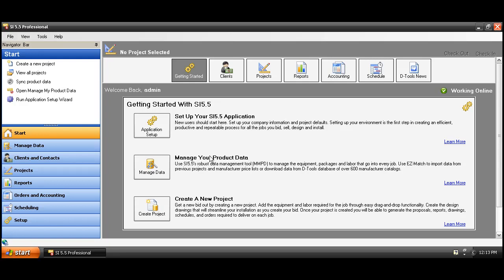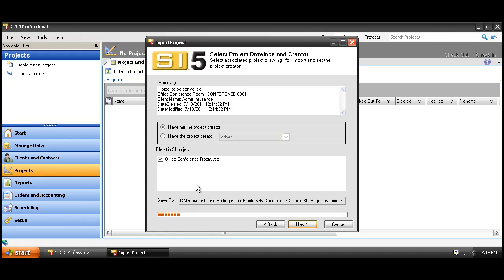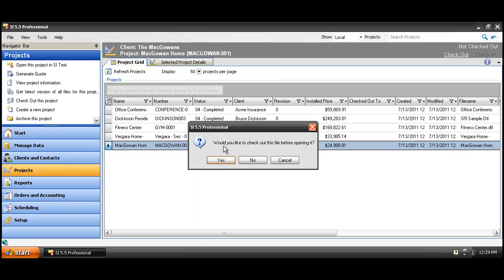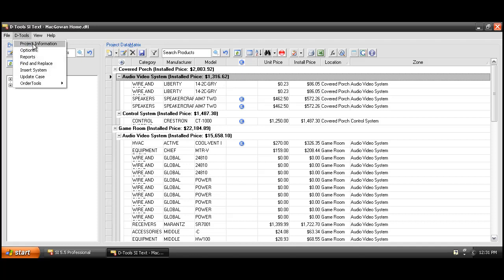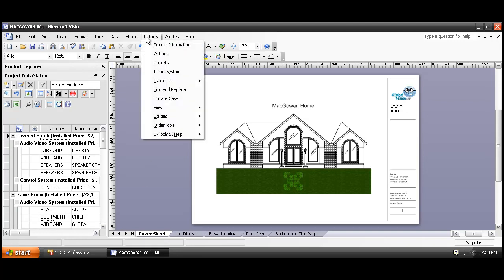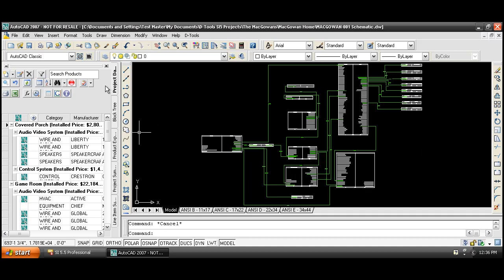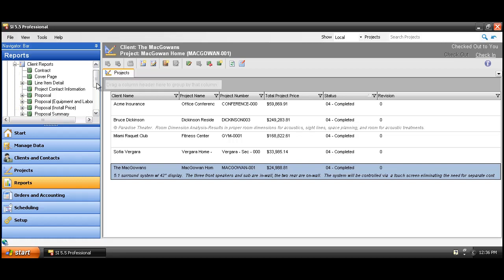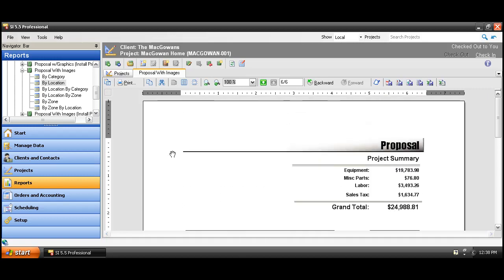Importing Sample Projects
This video demonstrates how to import the sample projects provided with  D-Tools System Integrator 5 (SI5) software.